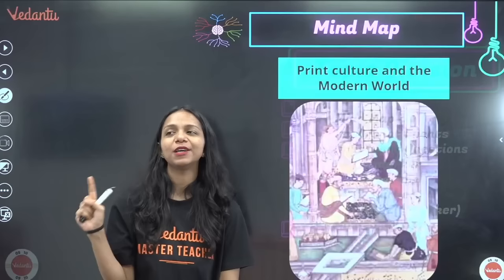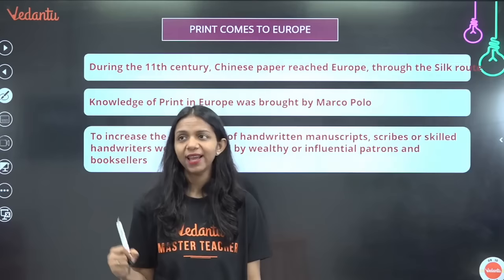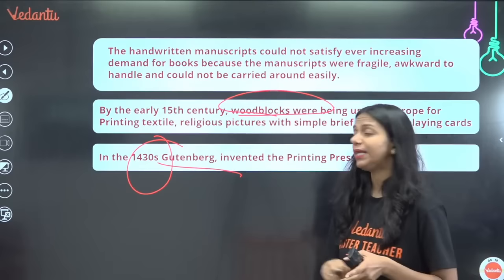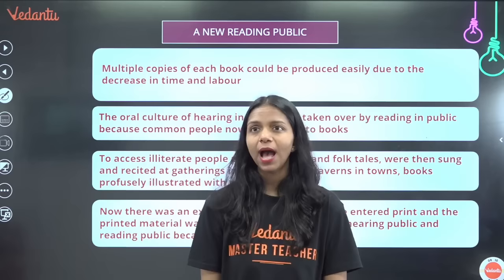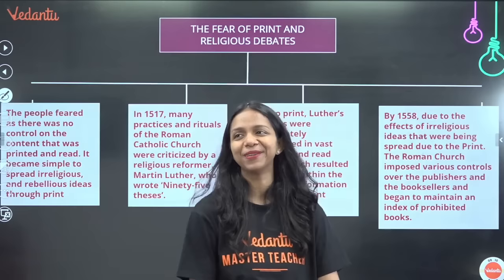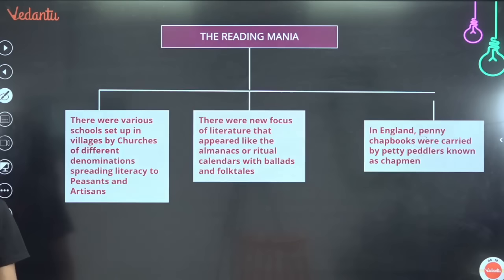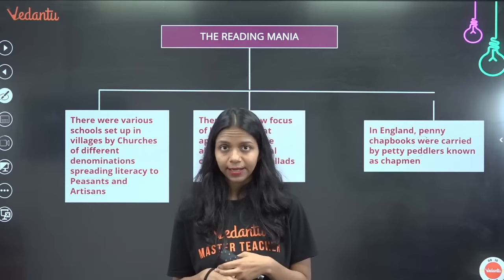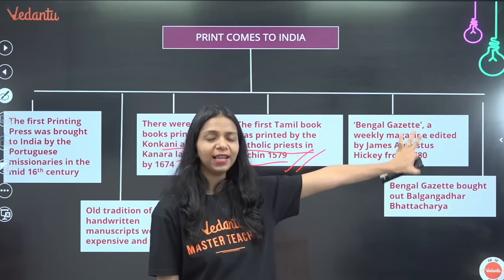Print Culture and the Modern World in 30 Mins | CBSE Class 10 SST | Surabhi Ma'am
🟢Print Culture and the Modern World in 30 Mins | CBSE Class 10 SST | Surabhi Ma'am   @VedantuClass910 ​

Are you looking for a quick and easy way to revise the topic of print culture and its impact on the modern world for your CBSE Class 10 Social Science exams? Look no further than this 30-minute video by Surabhi Ma'am!

In this concise and comprehensive video, Surabhi Ma'am covers all the important concepts related to print culture, from its origins to its role in spreading knowledge and ideas. She explains the significance of the printing press in revolutionizing communication and how it paved the way for the modern world.

Through engaging visuals and clear explanations, Surabhi Ma'am breaks down complex concepts into easily understandable chunks. She also highlights the impact of print culture on various aspects of society, such as education, politics, and culture.

Whether you're struggling with the topic or just looking to revise before exams, this video is the perfect way to refresh your knowledge and gain a deeper understanding of print culture and its influence on the modern world. So why wait? Click on the video and join Surabhi Ma'am for a quick yet informative lesson on print culture and the modern world!

NCERT
class 10
print culture full chapter
print culture and the modern world
HISTORY
Print culture and the modern world class 10
social school
print culture